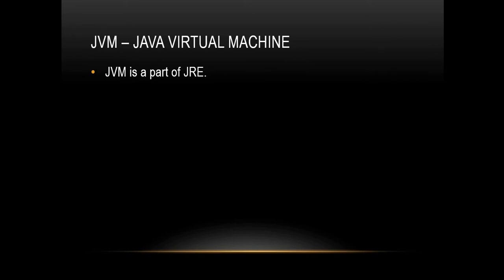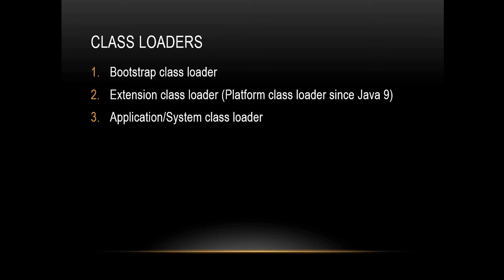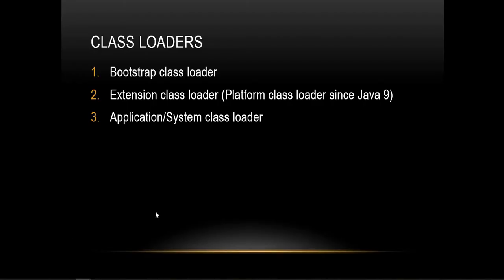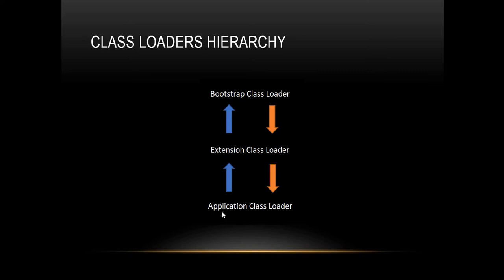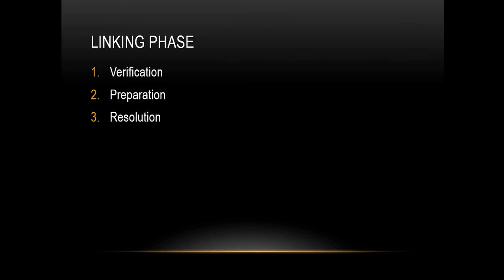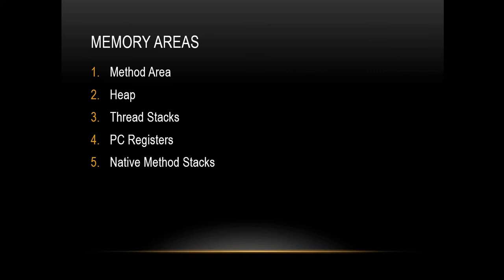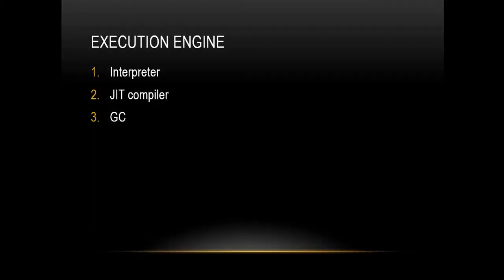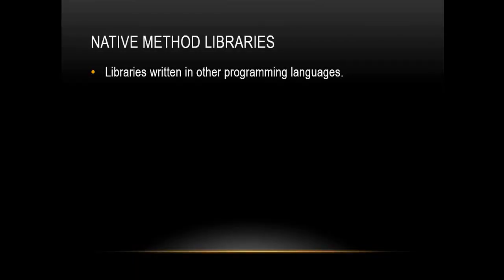JVM architecture and changes since Java 9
Overview of JVM architecture and changes since Java 9